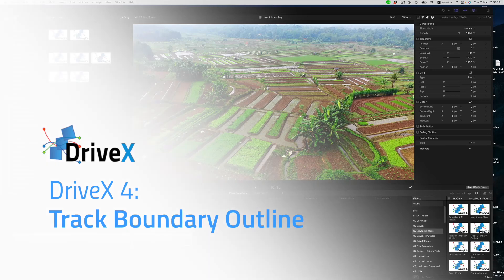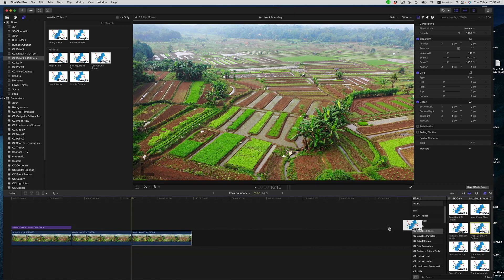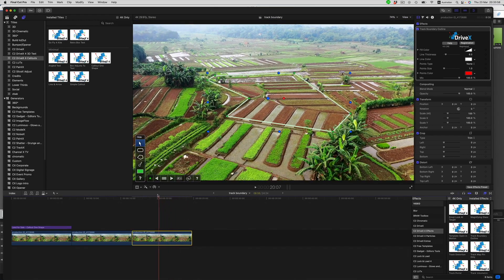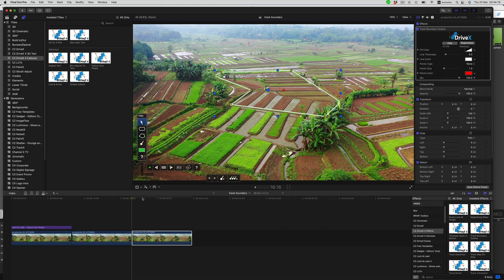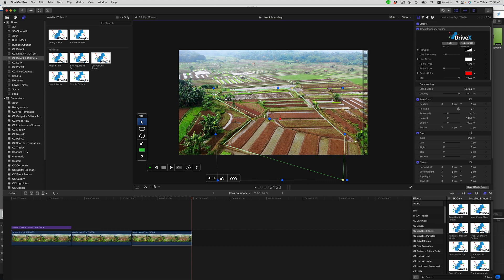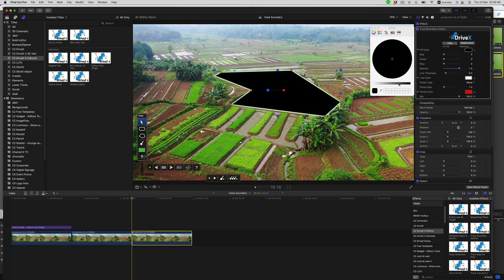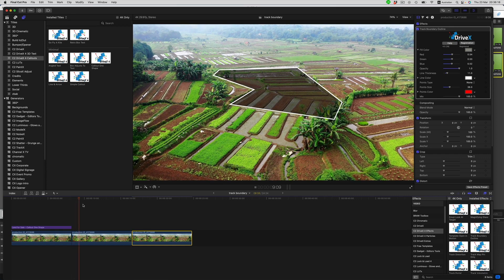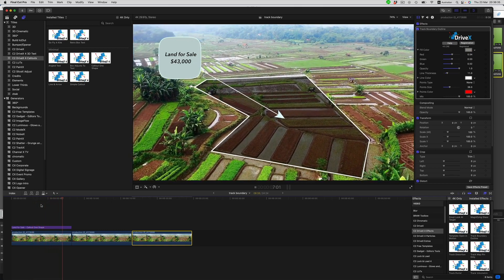Drivex 4: track a property boundary in Final Cut Pro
Perfect for Real estate videos, track a property boundary overlaid on your video in Final Cut Pro